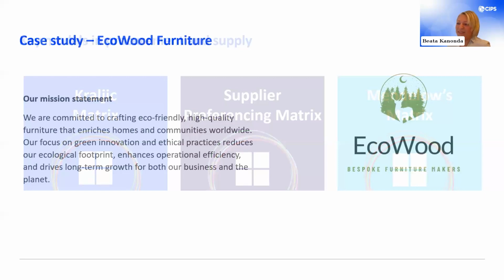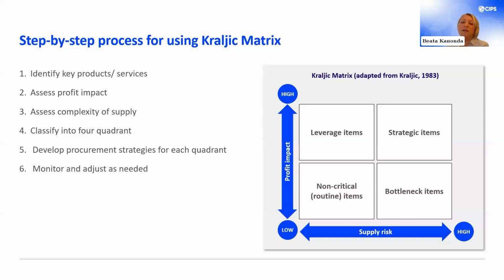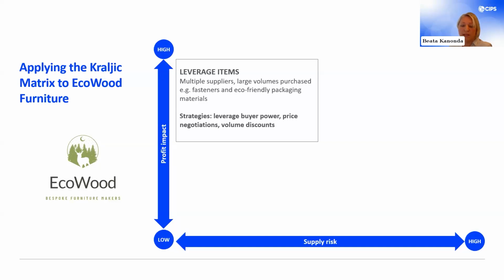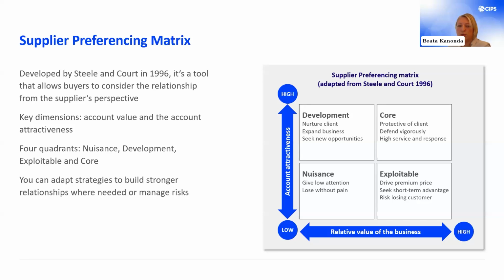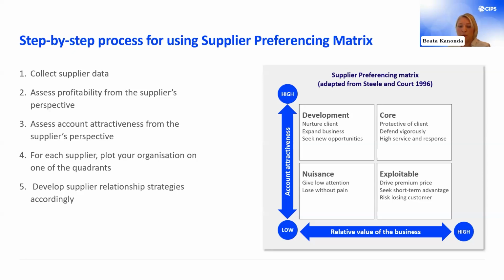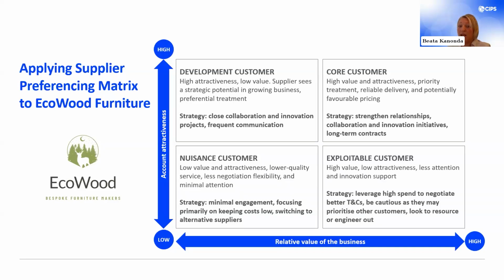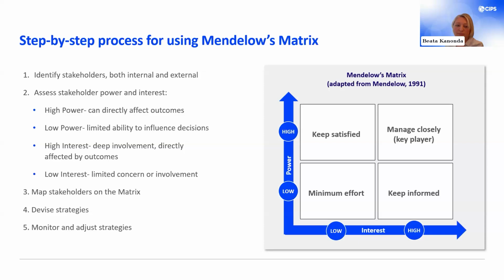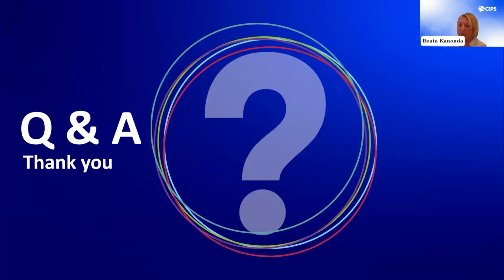CIPS Exam Masterclass: Procurement and Supply Models Explained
This video offers a comprehensive overview of three key procurement and supply models for improving supply chain management strategies: Kraljic Matrix, Supplier Preferencing Matrix and Mendelow's Matrix.

Kraljic Matrix helps you prioritise your procurement activities by categorising supplies based on risk and value, allowing you to focus on critical, high-impact items.
Supplier Preferencing Matrix reveals how your suppliers perceive your business, helping you understand where you stand in their portfolio and giving you the leverage to improve relationships or negotiate better terms.
Mendelow's Matrix ensures you’re managing stakeholders effectively by mapping them based on their power and interest, so you can tailor your engagement strategies accordingly.
Together, these models provide a comprehensive approach to managing your supplier relationships, prioritising procurement activities, and ensuring stakeholder alignment. Drawing from firsthand exam experience and professional expertise, our Knowledge Manager, Beata Kanonda MCIPS Chartered, provides valuable insights and proven techniques to empower you on your path to exam success and help you to understand how to apply these models into your business-as-usual activities.

You can also watch the study tips and techniques videos on our playlist.

How to develop sourcing strategies, and the different procurement strategies, such as global and local sourcing, are available here.

If anyone would like further information on the Pareto analysis mentioned, there is further information here

Often, non critical and routine items may be referred to as 'tail-spend'. CIPS has produced this handy guide on how to manage tail spend products and services
CIPS has produced the following handy guides on supplier relationship management, that may further support you with improving your relationships with critical or strategic suppliers.

We have additional resources available on stakeholder management, including the 7 key principles of managing stakeholders and tips on how to influence and manage stakeholder.
 After this webinar, check out the CIPS Intelligence hub for more useful resources to help you with your studies